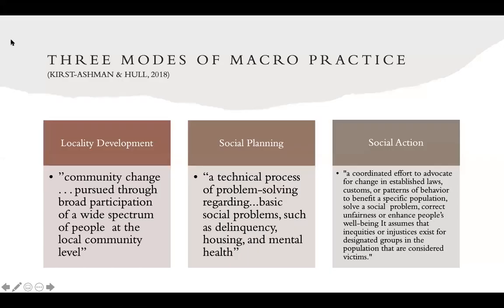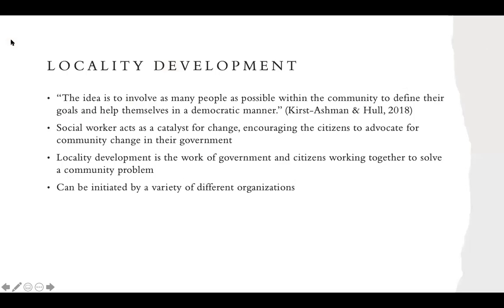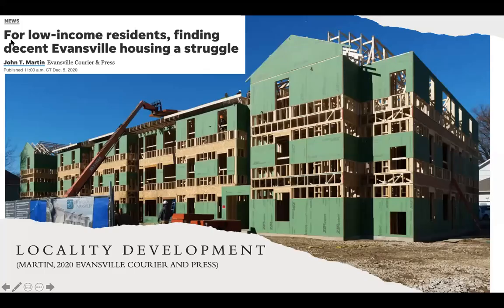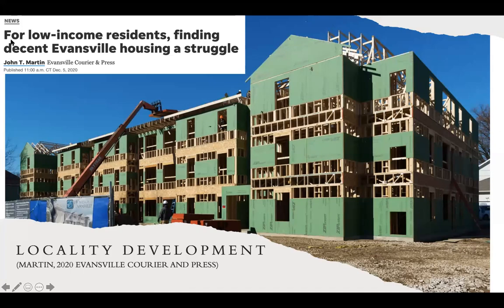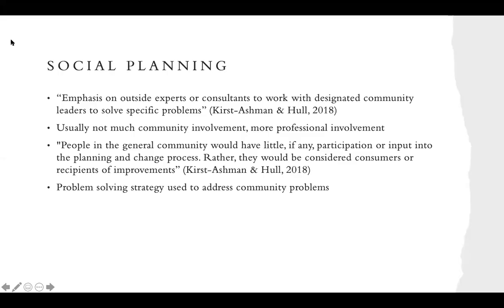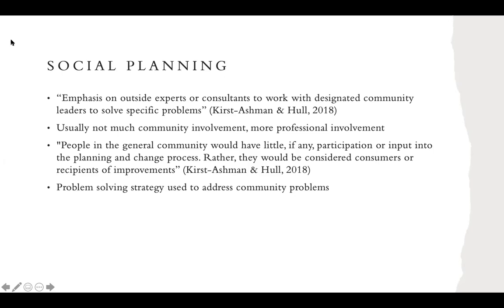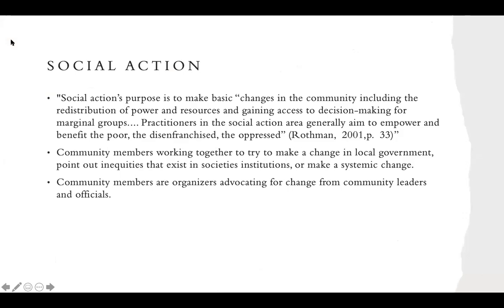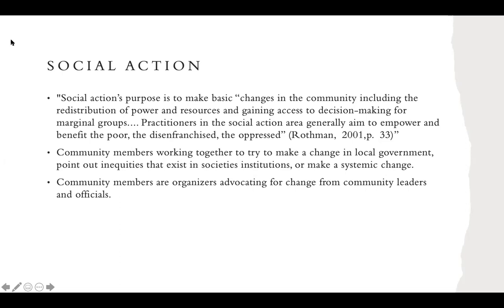Models of Macro Social Work Practice